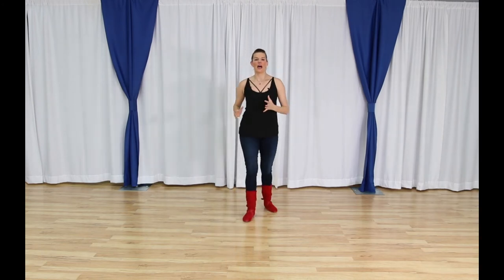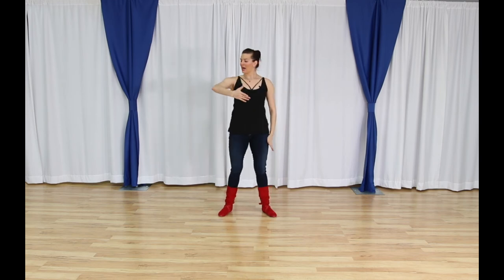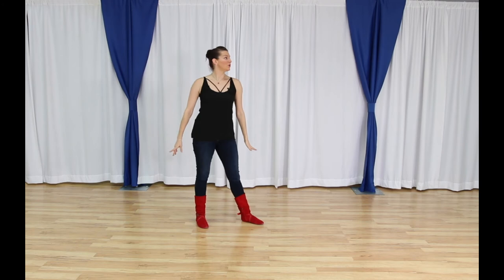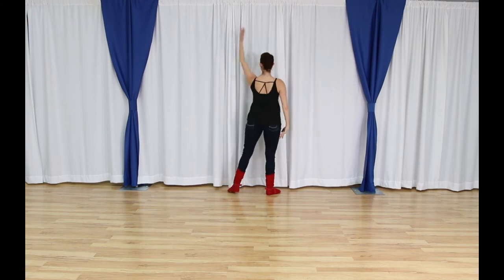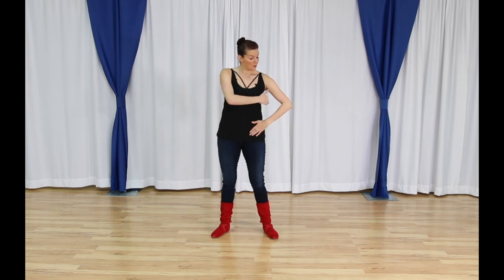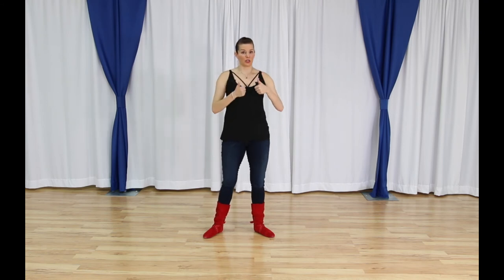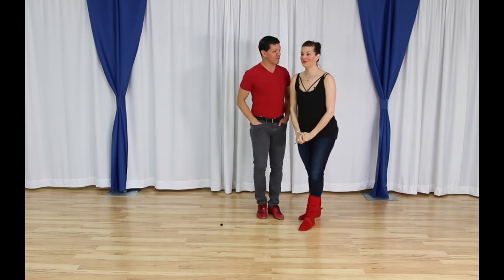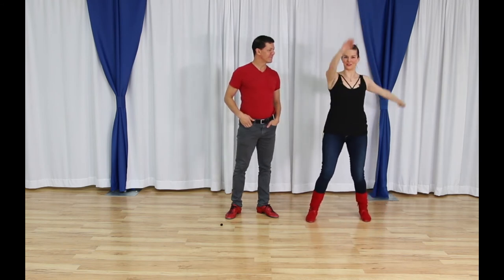West Coast Swing Styling - Arm Styling "What to do with your arms"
Have you ever asked what to do with your arms for West Coast Swing Arm Styling? Emily and Brian have some great WCS styling drills that you can use to apply to your arm styling for West Coast Swing dancing. Now you can stop saying, 'What the heck do I do with my arms?'

Brian B & Ms. Emily